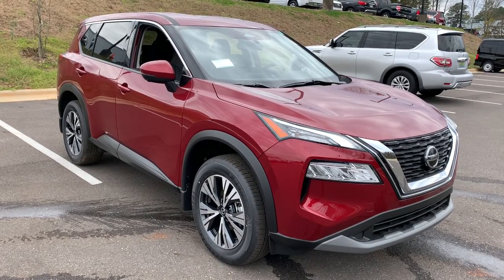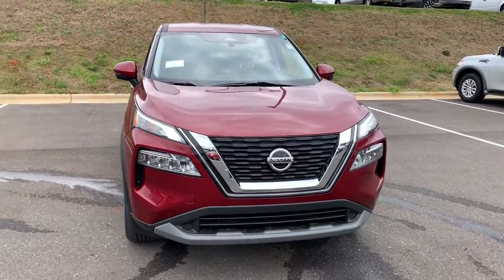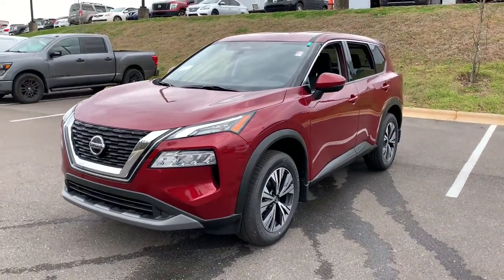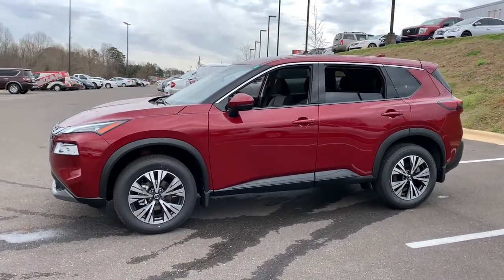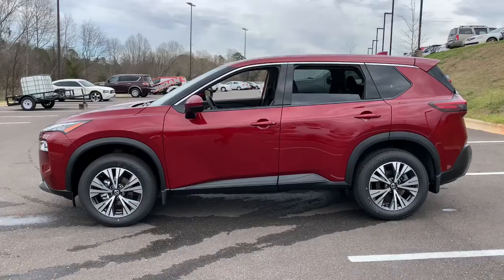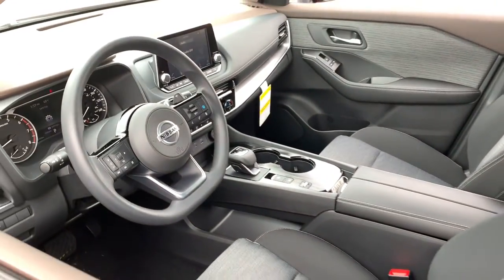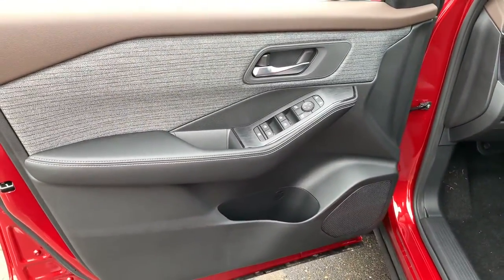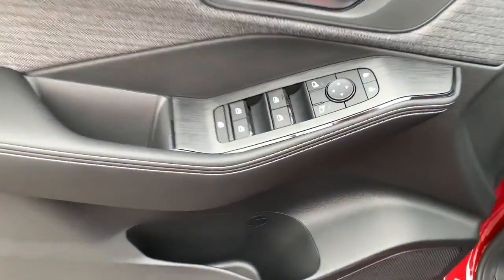2021 Nissan Rogue Tuscaloosa AL, Northport AL, Bessemer AL, Birmingham AL, Columbus MS TN8552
Scarlet Ember Tintcoat New 2021 Nissan Rogue available in Tuscaloosa, Alabama at Townsend Nissan. Servicing the Northport AL, Bessemer AL, Birmingham AL, Columbus MS area.

Townsend Nissan
2620 Skyland Blvd E

bEquipment/bbrSee whats behind you with the back up camera on the vehicle. The vehicle features a hands-free Bluetooth phone system. This vehicle is equipped with the latest generation of XM/Sirius Radio. The state of the art park assist system will guide you easily into any spot. The satellite radio system in this model gives you access to hundreds of nation-wide radio stations with a clear digital signal.  The Nissan Rogue is front wheel drive. This vehicle has a 2.5 liter 4 Cylinder Engine high output engine. This small suv gleams with a flashy red exterior. This unit has an automatic transmission that includes a manual shifting mode. This Nissan Rogue is accented with premium quality alloy wheels. This unit features cruise control for long trips. This 2021 Nissan Rogue  is built for driving comfort with a telescoping wheel. Anti-lock brakes are standard on it. This model is accented with a stylish rear spoiler.brbrbPackages/bbr[C03] 50 STATE EMISSIONS. Equipment listed is based on original vehicle build. Please confirm the accuracy of the included equipment by calling the dealer prior to purchase.
[C03] 50 STATE EMISSIONS,Engine: 2.5L DOHC 16-Valve I4;  ECO mode,Transmission: Xtronic CVT Automatic;  sport mode switch;,5.604 Axle Ratio,GVWR: 4;486 lbs (2;035 kgs),Transmission w/Sequential Shift Control w/Steering Wheel Controls,Front-Wheel Drive,Engine Oil Cooler,Battery w/Run Down Protection,900# Maximum Payload,Gas-Pressurized Shock Absorbers,Front And Rear Anti-Roll Bars,Electric Power-Assist Speed-Sensing Steering,14.5 Gal. Fuel Tank,Single Stainless Steel Exhaust,Strut Front Suspension w/Coil Springs,Multi-Link Rear Suspension w/Coil Springs,4-Wheel Disc Brakes w/4-Wheel ABS; Front And Rear Vented Discs; Brake Assist; Hill Hold Control and Electric Parking Brake,Wheels: 18 Aluminum Alloy,Tires: 235/60R18 All Season,Wheels w/Machined w/Painted Accents Accents,Steel Spare Wheel,Compact Spare Tire Mounted Inside Under Cargo,Clearcoat Paint,Body-Colored Front Bumper w/Chrome Rub Strip/Fascia Accent,Black Rear Bumper w/Black Rub Strip/Fascia Accent and Chrome Bumper Insert,Black Bodyside Cladding and Black Wheel Well Trim,Chrome Side Windows Trim and Black Rear Window Trim,Chrome Door Handles,Body-Colored Power Heated Side Mirrors w/Manual Folding and Turn Signal Indicator,Fixed Rear Window w/Fixed Interval Wiper; Heated Wiper Park and Defroster,Deep Tinted Glass,Speed Sensitive Variable Intermittent Wipers,Galvanized Steel/Aluminum/Composite Panels,Lip Spoiler,Black Grille w/Chrome Surround,Liftgate Rear Cargo Access,Intelligent Auto Headlights (i-Ah) Fully Automatic Aero-Composite Led Low/High Beam Daytime Running Auto High-Beam Headlamps w/Delay-Off,LED Brakelights,Perimeter/Approach Lights,Radio: AM/FM;  6 speakers; NissanConnect featuring Apple CarPlay and Android Auto; 8 color display w/multi-touch control; SiriusXM satellite radio; 2 illuminated USB connection ports (1 type-A; 1 type-C); Bluetooth hands-free phone system; streaming audio via Bluetooth; hands-free text messaging assistant,Radio w/Seek-Scan; Clock; Steering Wheel Controls and Radio Data System,Integrated Roof Antenna,2 LCD Monitors In The Front,Front Bucket Seats;  8-way power driver seat w/2-way lumbar support; 4-way adjustable front passenger seat and front seat back storage,Driver Seat,4-Way Passenger Seat;  Manual Recline and Fore/Aft Movement,60-40 Folding Bench Front Facing Manual Reclining Fold Forward Seatback Rear Seat,Manual Tilt/Telescoping Steering Column,NissanConnect Mobile Hotspot Internet Access,Front Cupholder,Rear Cupholder,Cruise Control w/Steering Wheel Controls,HVAC;  Underseat Ducts and Console Ducts,Dual Zone Front Automatic Air Conditioning,Glove Box,Driver Foot Rest,Interior Trim;  Metal-Look Door Panel Insert and Chrome/Metal-Look Interior Accents,Full Cloth Headliner,Vinyl Door Trim Insert,Urethane Gear Shifter Material,Day-Night Rearview Mirror,Driver And Passenger Visor Vanity Mirrors w/Driver And Passenger Illumination; Driver And Passenger Auxiliary Mirror,Full Floor Console w/Covered Storage; Mini Overhead Console w/Storage and 2 12V DC Power Outlets,Front Map Lights,Fade-To-Off Interior Lighting,Full Carpet Floor Covering,Carpet Floor Trim,Trunk/Hatch Auto-Latch,Cargo Area Concealed Storage,Cargo Space Lights,Driver / Passenger And Rear Door Bins,Delayed Accessory Power,Systems Monitor,Redundant Digital Speedometer,Outside Temp Gauge,Analog Display,Seats w/Cloth Back Material,Ma